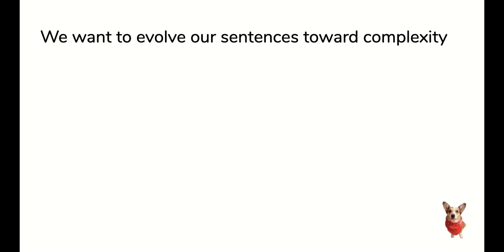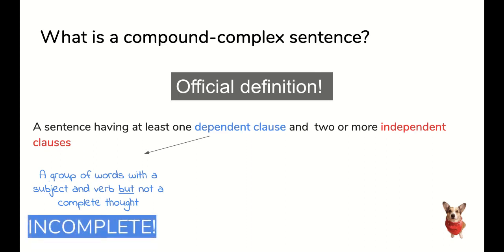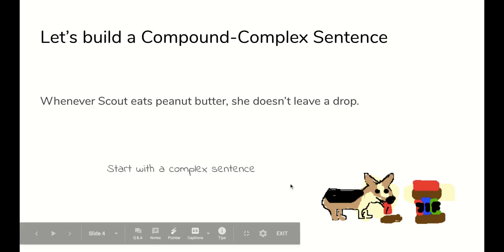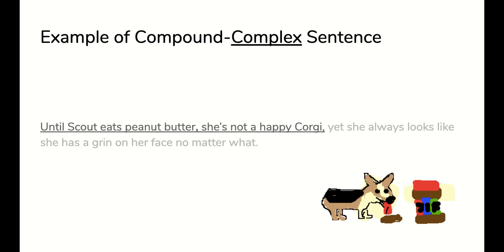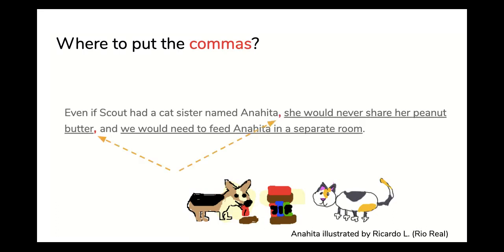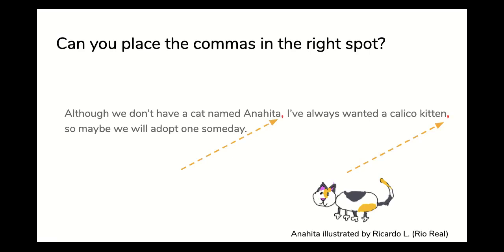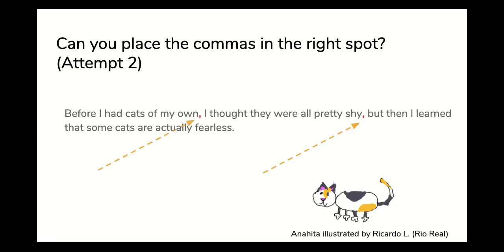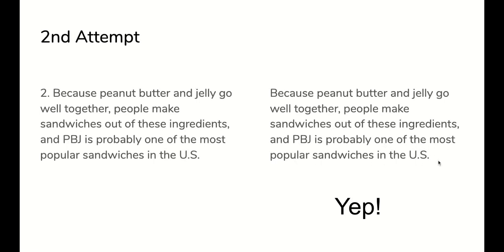Lesson 4: Compound-Complex Sentences for Middle Schoolers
Lesson 4 in the series "The Craft of Writing (for Middle Schoolers)." This lesson shows you what a compound-complex sentence is, how you build one, and where you place the comma. Characters are Scout, Barney and a new guest: a calico cat named Anahita!